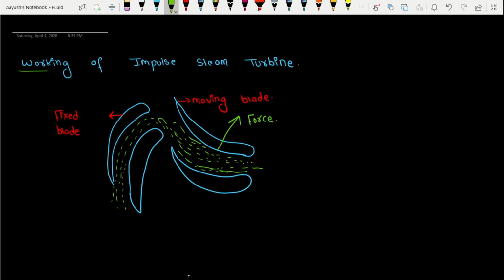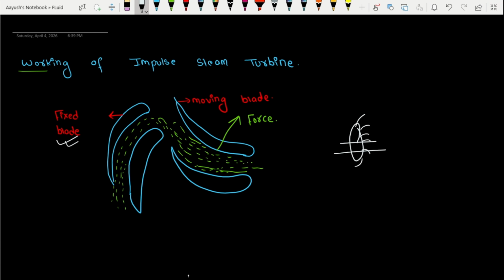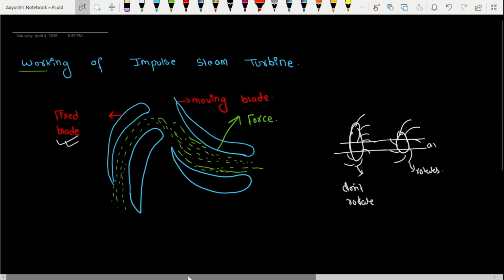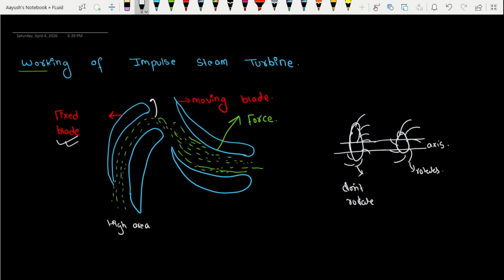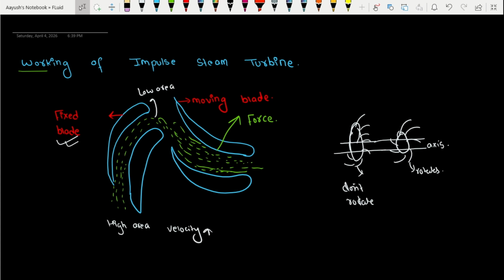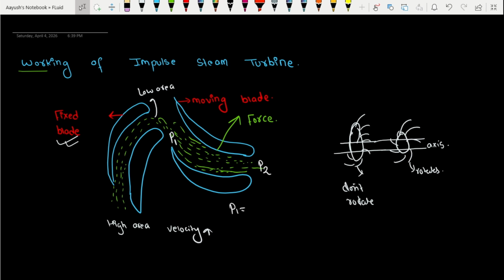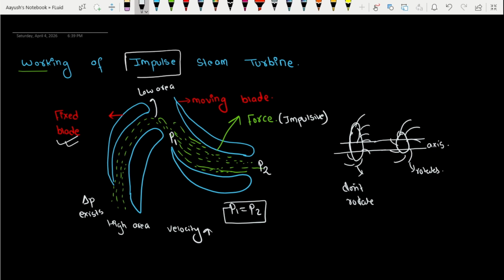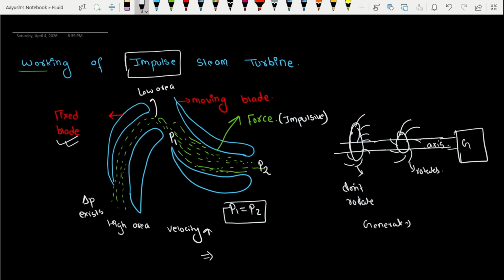working of impulse steam turbine